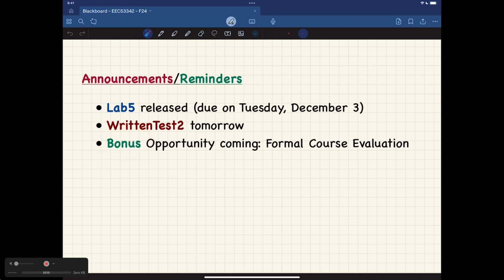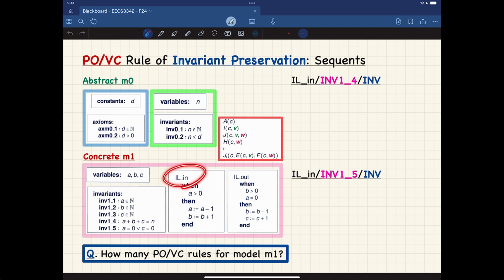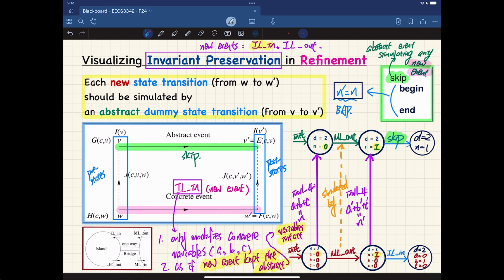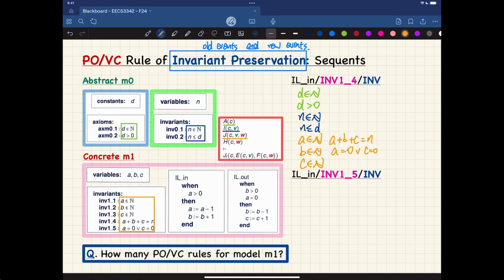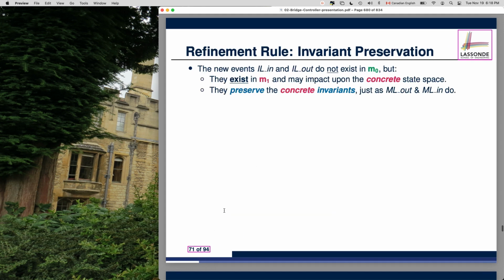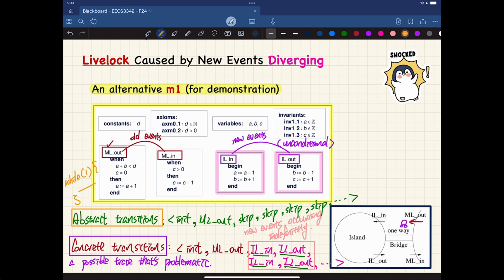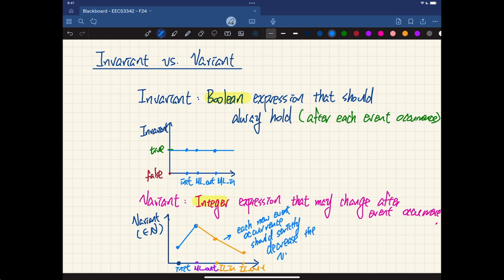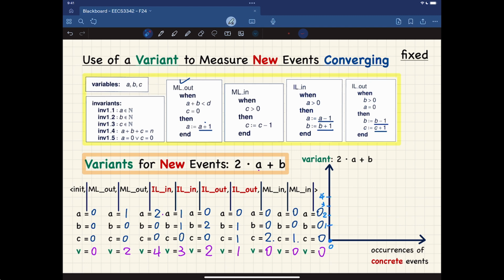[HD] EECS3342 F24 - 2024-11-14 - skip event, livelock/divergence, variant vs. invariant